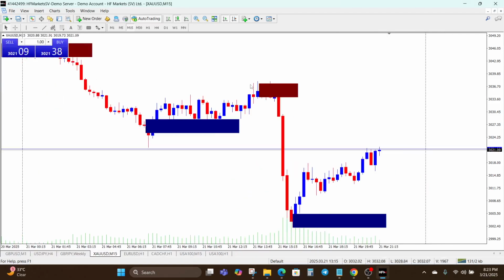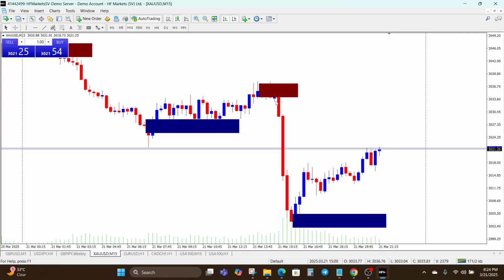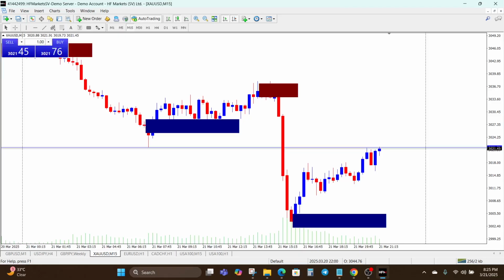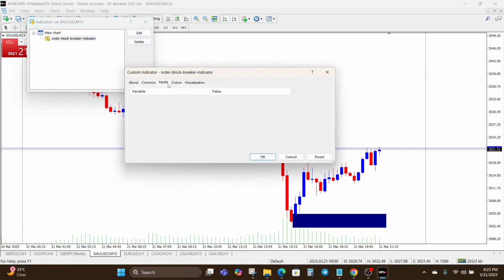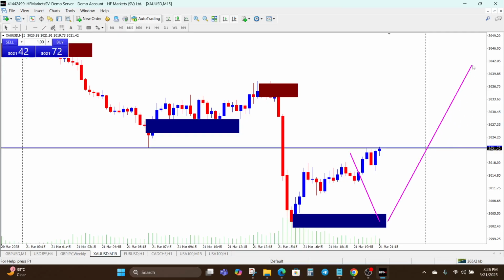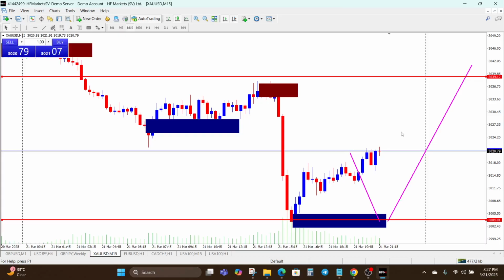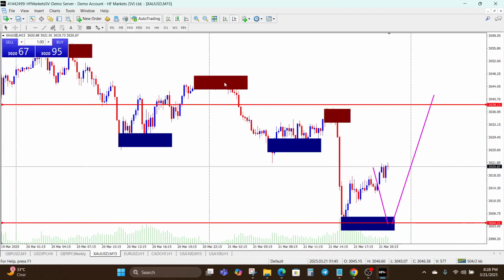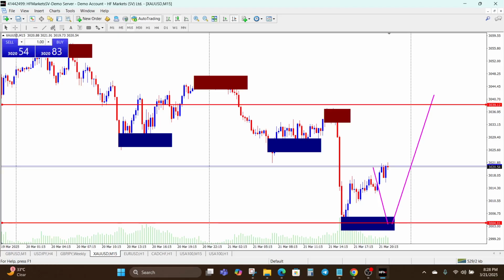Order Block Locator Indicator MT4 & MT5 – The Smart Money Zones You’re Not Seeing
The Order Block Locator Indicator is a powerful tool that helps traders identify key reversal zones in the market. By analyzing market structure and momentum depletion points, this indicator highlights areas where price is likely to reverse or continue trending, making it a must-have for forex traders.

What is the Order Block Locator Indicator?
An order block is a market structure pattern where large institutions place orders that create strong support or resistance levels. This indicator automatically plots these order blocks on your chart, making it easier for traders to spot high-probability trading zones.

By understanding how price interacts with order blocks, traders can improve entry timing and risk management.